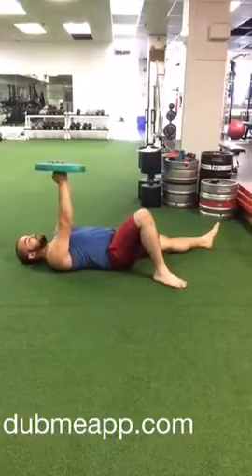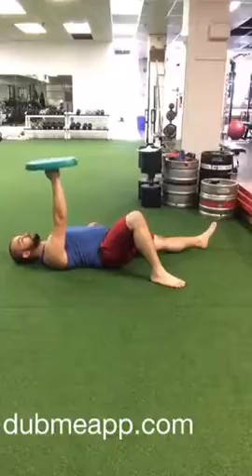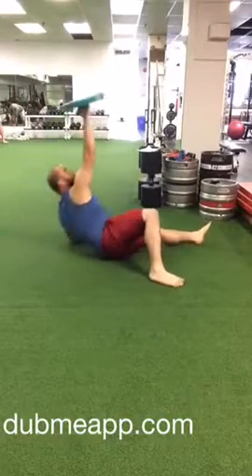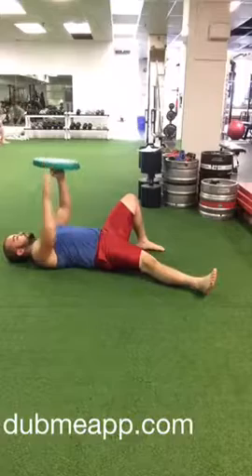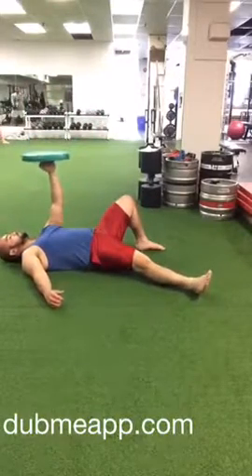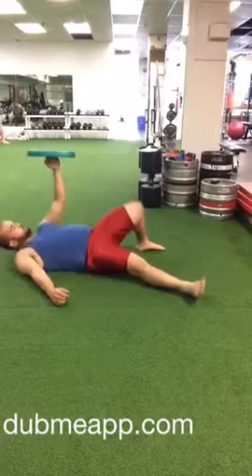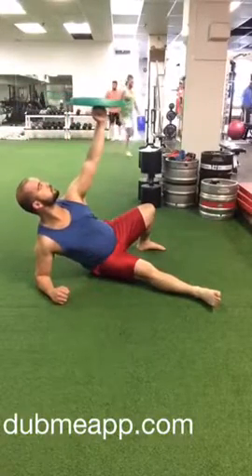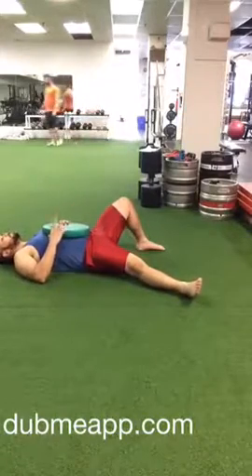1/4 Turkish get-up TGU